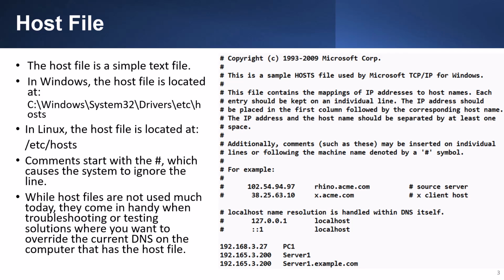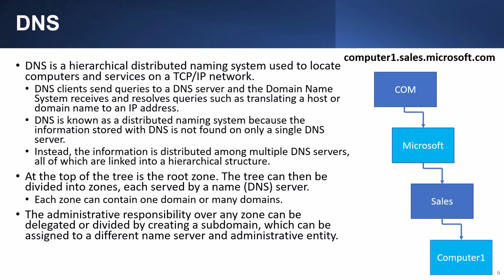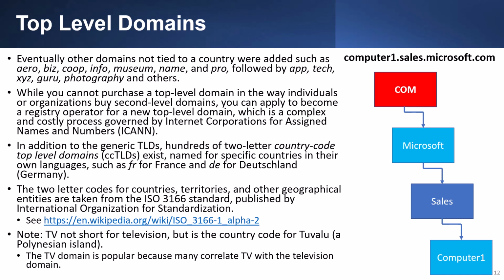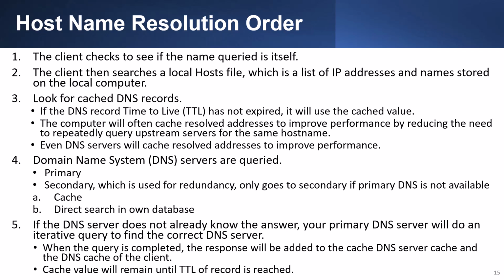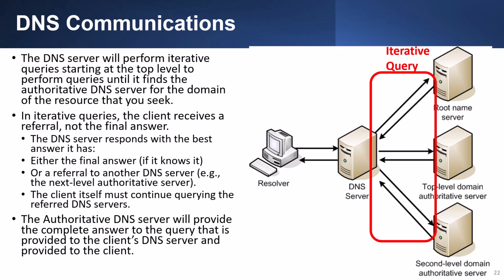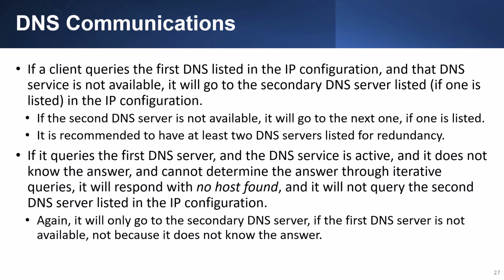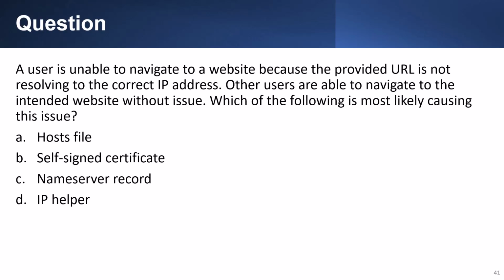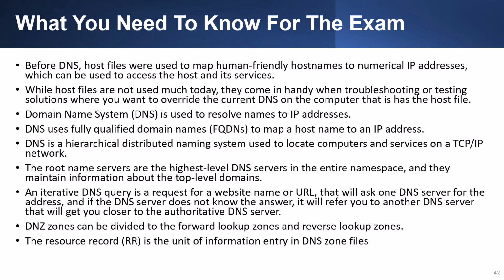CompTIA Network+ 05-13 TCP/IP Part 13 - Introducing DNS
This video TCP/IP Part 13 Introducing is the first of four videos that will discuss DNS in detail. DNS is one of the background services that is a critical lynchpin service that is used by everyone and if it is down or misconfigured, it can significantly impact the function of other services and the internet as a whole This video covers host files, DNS name resolution, forward and reverse lookup zones, root name servers, recursive and iterative DNS queries, authoritative and non-authoritative DNS server, DNS zones, DNS forward and reverse lookup zones, and DNS caching servers.

Objectives:
CompTIA N10-009 Objective 3.4 – Given a scenario, implement IPv4 and IPv6 network services.
- Name resolution
  - DNS
    - Record types
      - Address (A)
    - Zone types
      - Forward
      - Reverse
    - Authoritative vs. non-authoritative
    - Primary vs. secondary
    - Recursive
  - Hosts file

If you like my video, don’t forget to click the Like button.

As with most of my training videos, there are practice questions toward the end of the video.